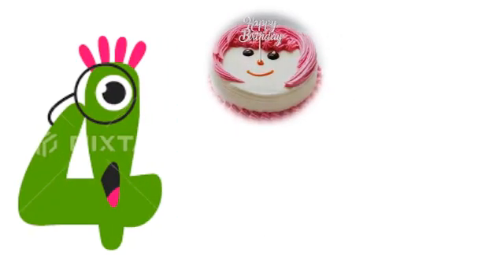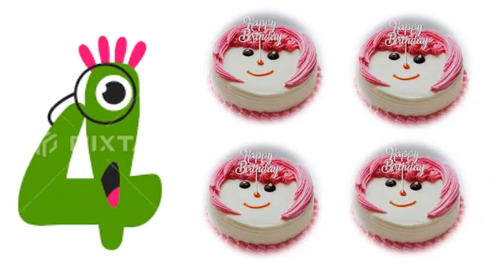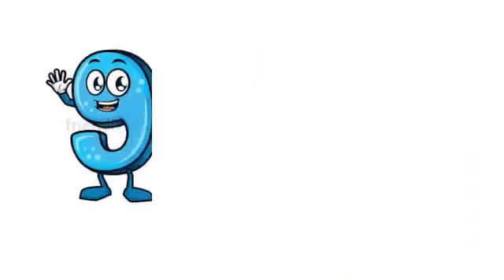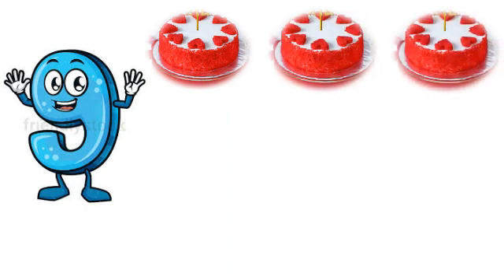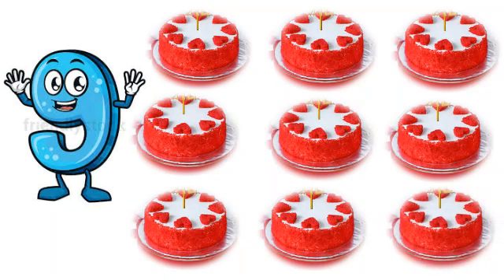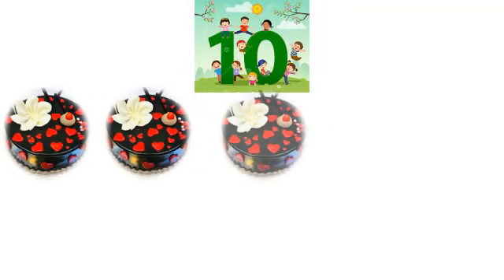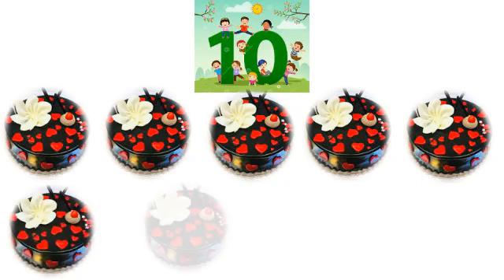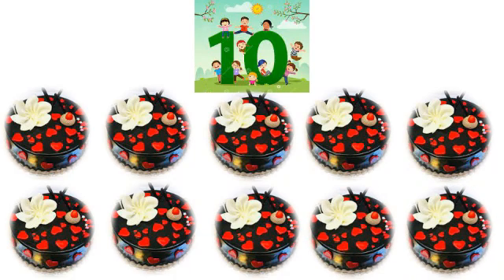Counting Numbers,Write and Read Numbers,123 for kids,1-10,बच्चों की पढ़ाई,1to10 counting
Counting Numbers, Write and Read Numbers, 123 for kids, 1-10, बच्चों की पढ़ाई, 1234, 1 to 10 counting,

Your query

big numbers
learn numbers
learn numbers
learn colours
123 counting
1234 song
12345
numbers song
numbers 1-100
numbers for kid
12345 rhymes
12345 kids song
123 counting for kids
123 counting song
123 song
abc 123